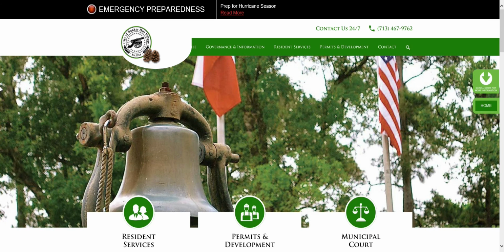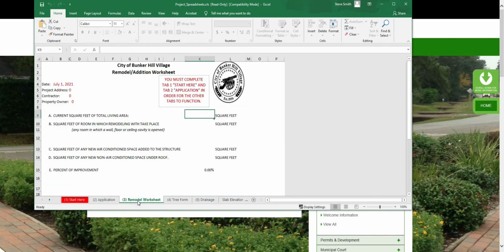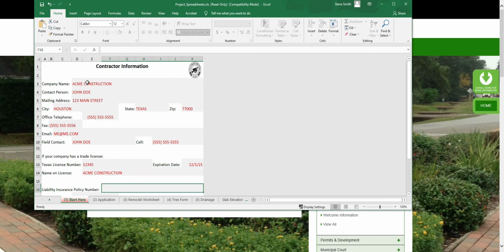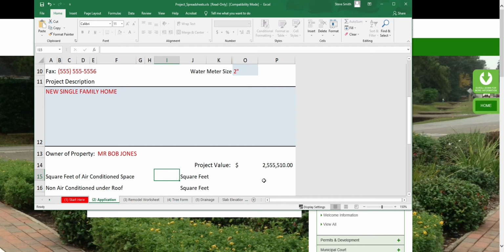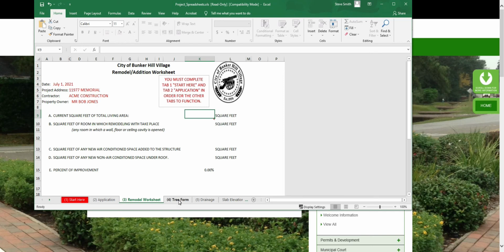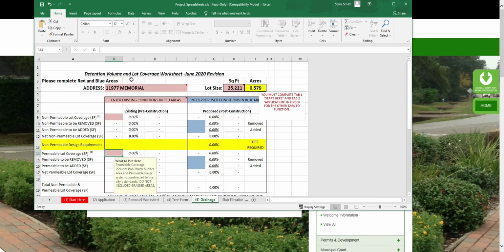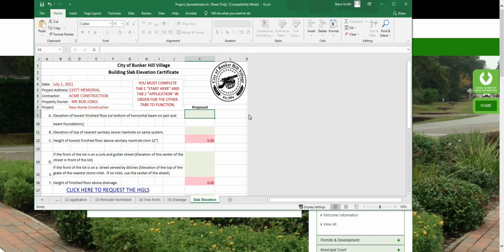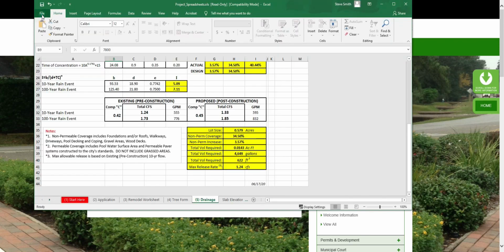PROJECT FORMS INSTRUCTIONS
How to complete the project spreadsheet or permit application forms